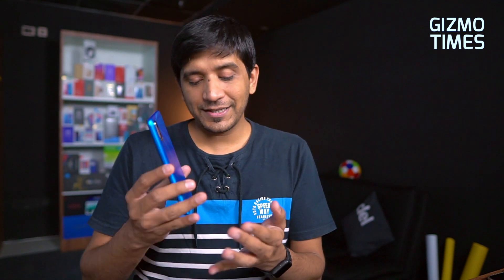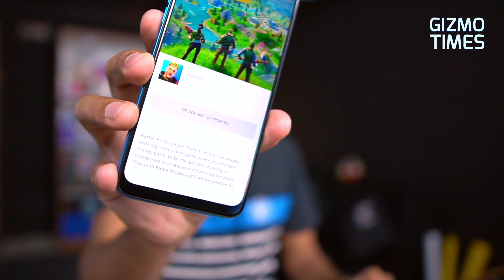Realme C3 FAQ - Benchmarks, Free Fire Gaming, Fortnite, Performance, Sensors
Realme C3 has a lot to offer for the price, but there are some confusions as well around the phone. In this video, we do the FAQ of the phone to let you know what the device offers in terms of benchmark scores, the gaming support and whether it can support Fortnite gaming, Free Fire gaming, and some other important questions answered as well.